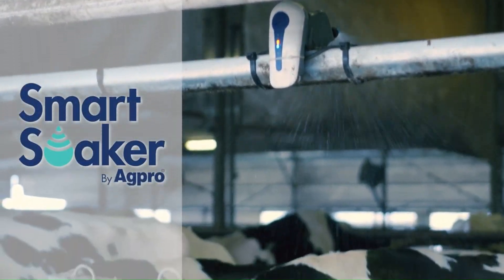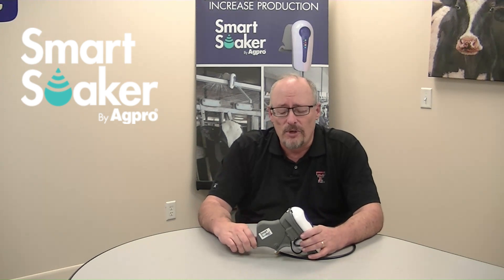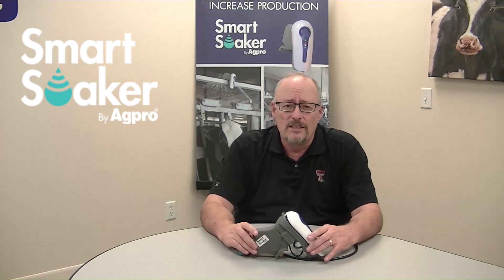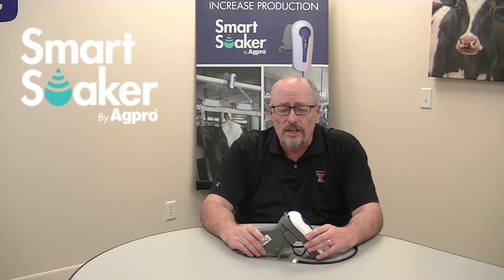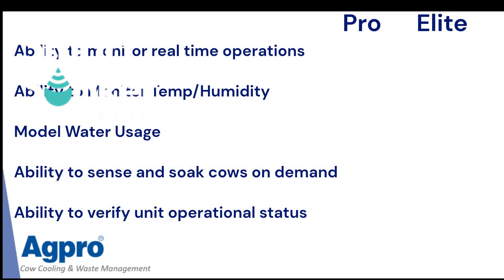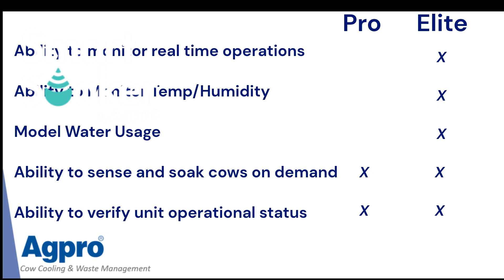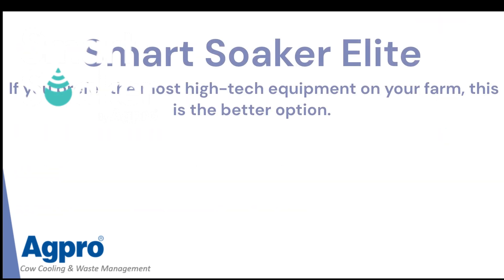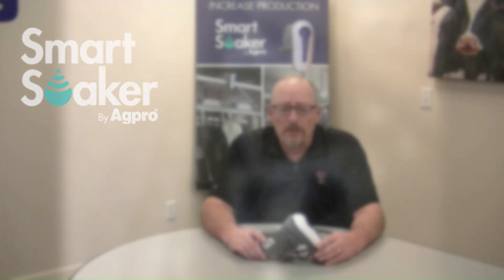Smart Soaker: Elite Vs. Pro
Learn about the different options when installing the Smart Soaker in your dairy!